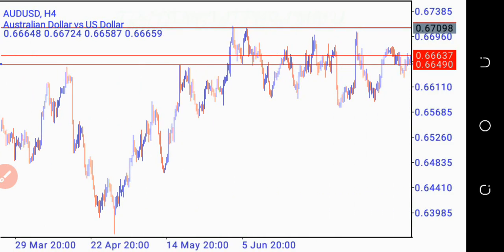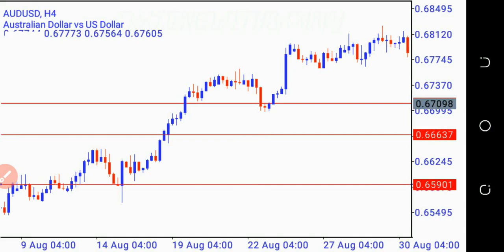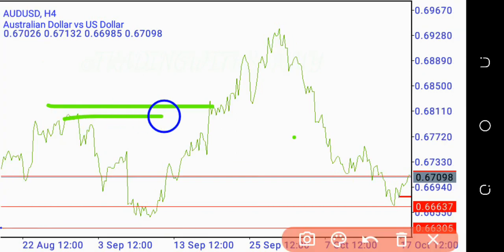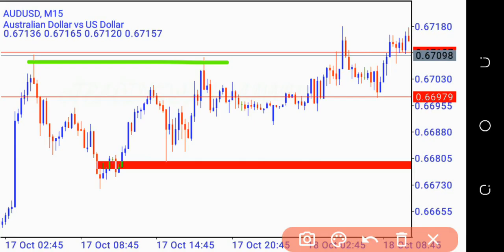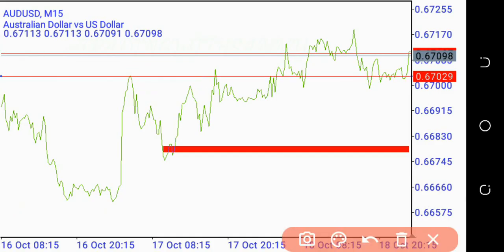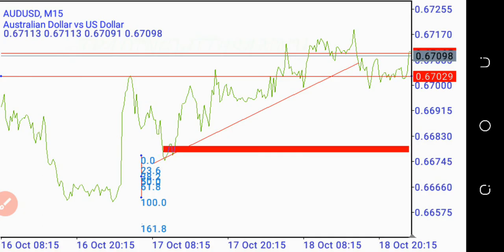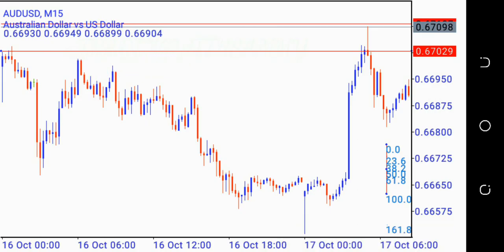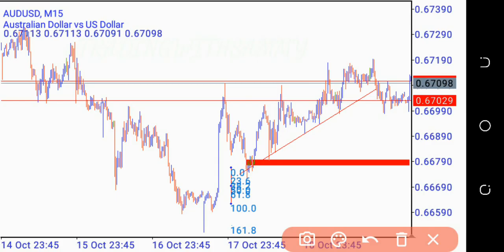IDENTIFYING Trends Made Easy 2024!!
Want to stay ahead of the curve and capitalize on the latest trends? Identifying trends can be a game-changer for your business, investments, or personal projects. But how do you spot them? In this video, we're sharing our top tips and strategies for identifying trends made easy! From understanding market shifts to analyzing consumer behavior, we'll break down the process into simple, actionable steps. Whether you're a seasoned entrepreneur or just starting out, this video will give you the tools you need to identify trends and make informed decisions. So, what are you waiting for? Let's dive in and start identifying trends made easy!